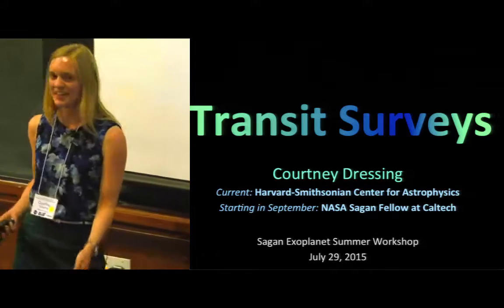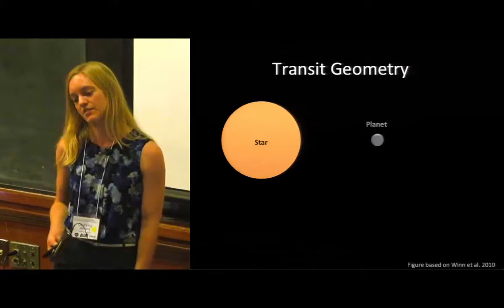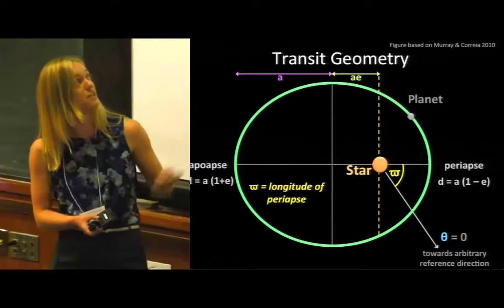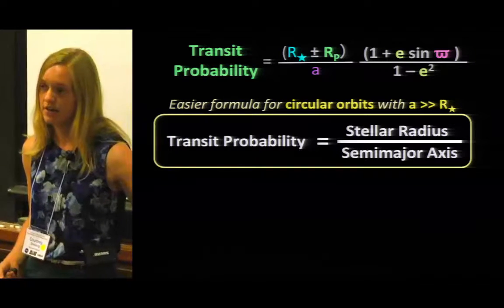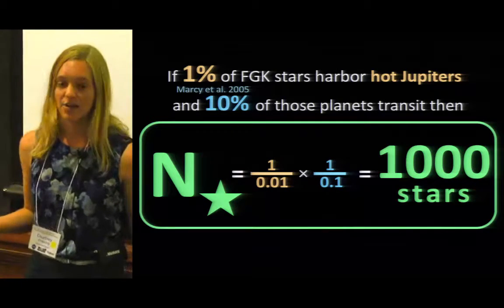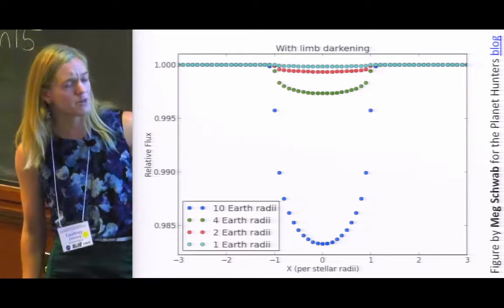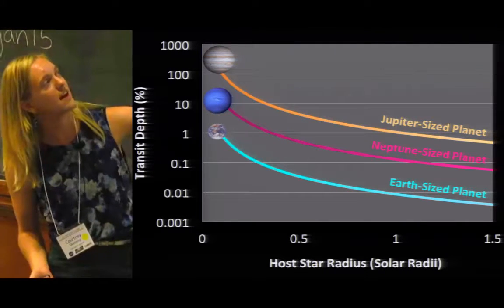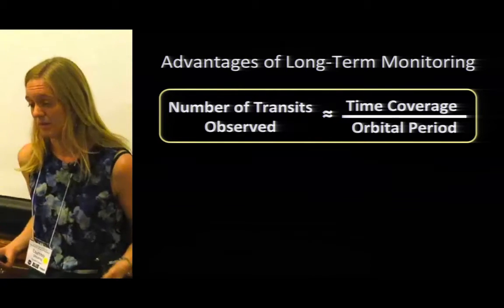Transit Surveys — Courtney Dressing (Harvard Smithsonian CfA) 2015